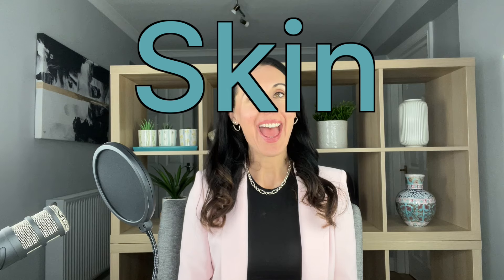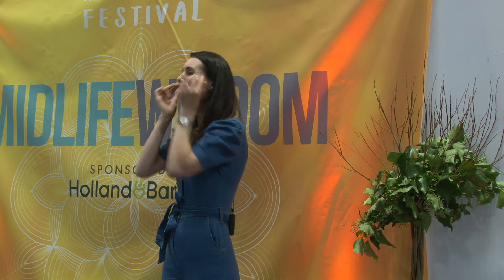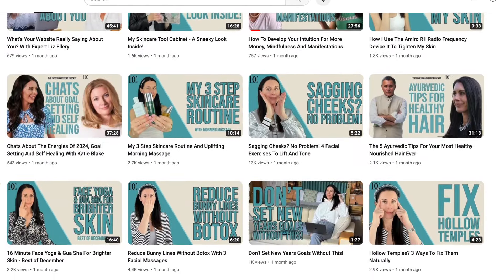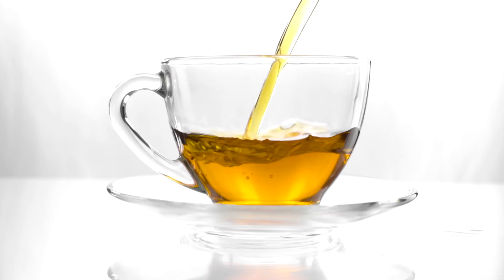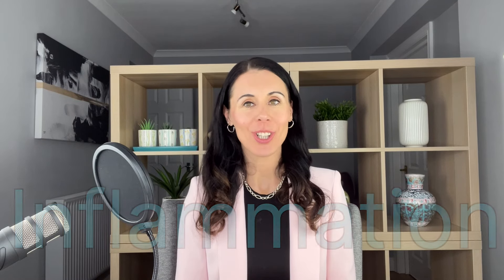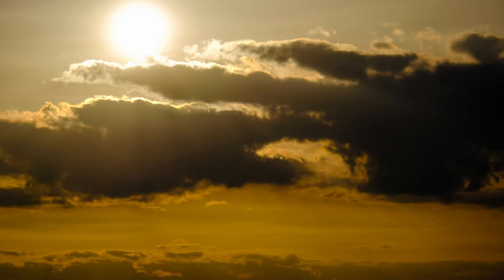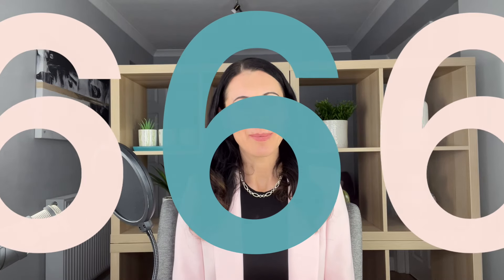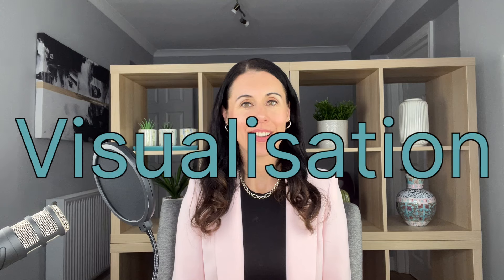6 Things I Do For Ageless Skin At 42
Get my FREE Face Yoga e-book with my top tips to lift your neck naturally!

Take the QUIZ! What type of Face Yogi are you?

In today's video I share with you 6 things I do to help have ageless skin and 42